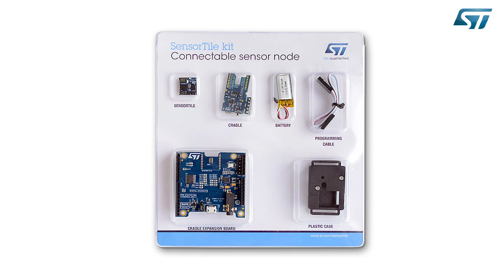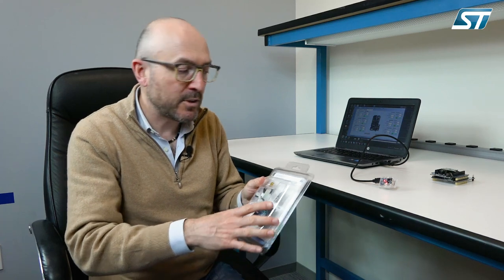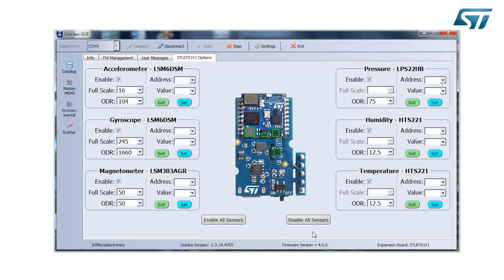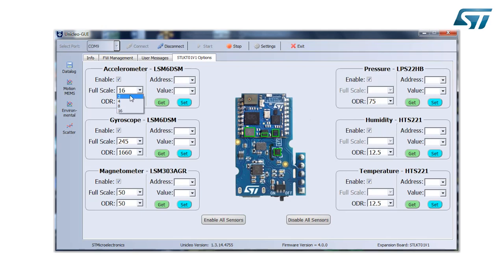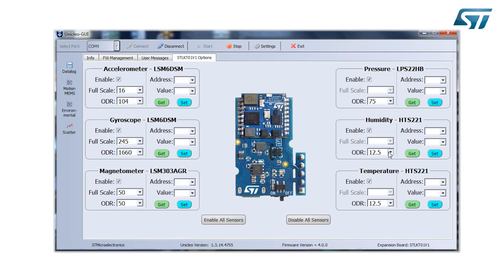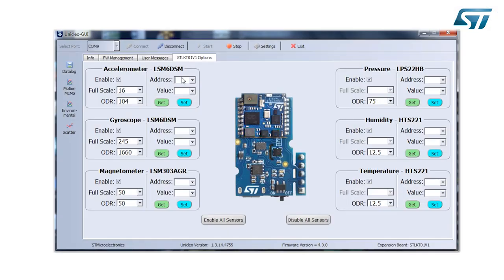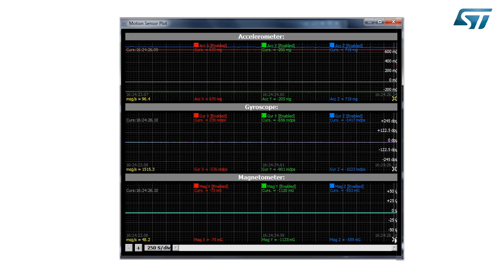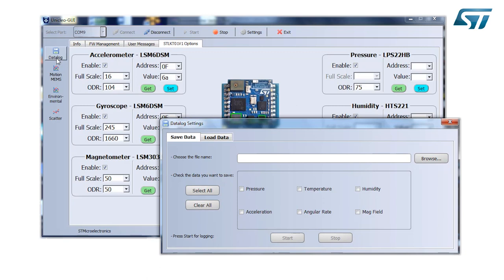Quick Start Guide for SensorTile & Unicleo-GUI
The SensorTile is a tiny, square-shaped IoT module that packs powerful processing capabilities leveraging an 80 MHz STM32L476JGY microcontroller and Bluetooth low energy connectivity based on BlueNRG-MS network processor as well as a wide spectrum of motion and environmental MEMS sensors, including a digital microphone. SensorTile can fit snugly in your IoT hub or sensor network node and become the core of your solution.

Unicleo-GUI is a graphical user interface (GUI) for the X-CUBE-MEMS1 and X-CUBE-MEMS-XT1 software expansions and STM32 Nucleo expansion boards (X-NUCLEO-IKS01A1 and X-NUCLEO-IKS01A2). The main objective of this application is to demonstrate the functionality of ST sensors and algorithms.

Key Features:
- Display data from connected sensors in various views (time plot, scatter plot, 3D plot)
- Save data to tab separated (TSV) or comma separated (CSV) files
- Configurable output data rate and full scale
- Direct read from and write to sensor registers
- Works with X-CUBE-MEMS1 (Datalog, DatalogExtended) sample applications
- Works with sample applications for algorithms (Activity - Recognition, Carry Position, Gesture Recognition, Sensor Fusion, Pedometer, Magnetometer Calibration, Accelerometer Calibration, Gyroscope calibration, Activity Recognition for Wrist, Pose Estimation, Motion Intensity Detection, Fitness Activity, eCompass)
- Windows® -based application